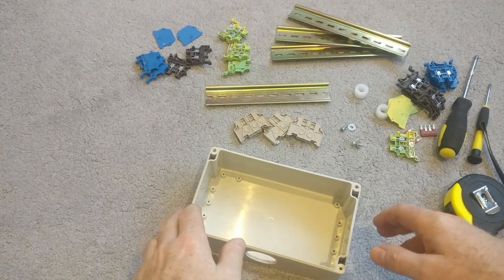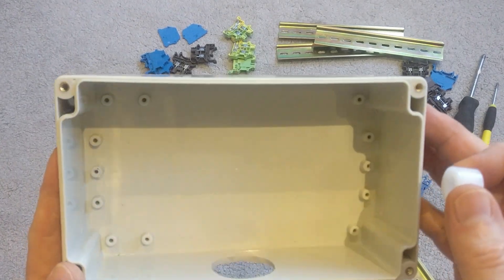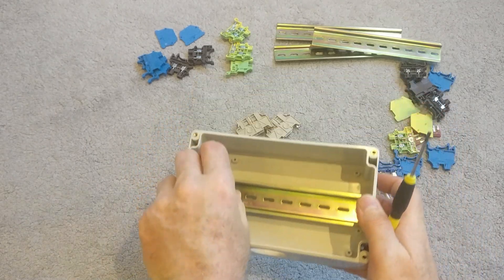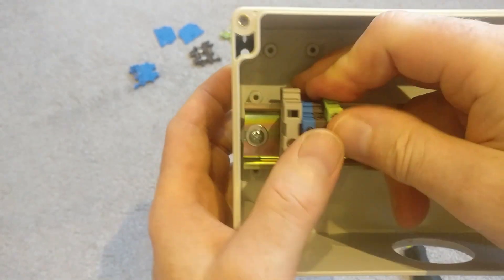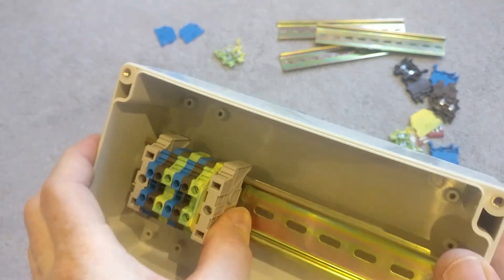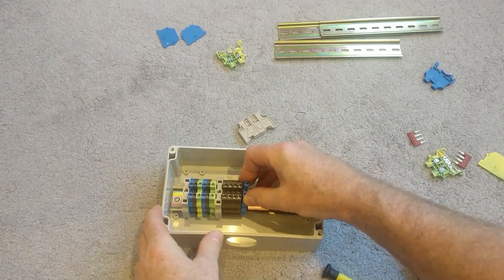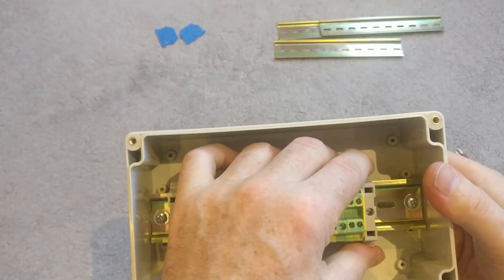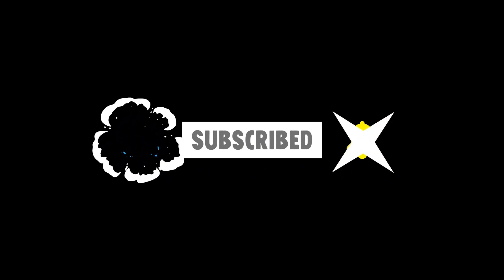Build a Junction Box with DIN Rail Terminal Blocks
How to build a junction box using DIN Rail mounted terminal blocks

junction box
DIN Rails
DIN Connector kit

DIN rails are the long metal strips that form the core part of a global industry standard component rail-mounting system in equipment cabinet racks. DIN rails are designed for securely attaching electrical and industrial control products - such as circuit breakers, terminal blocks, power supplies, actuators, solenoids and so on - inside a typical equipment rack housing cabinet or frame.

The advantages of a DIN rail system:

They save time and work - components simply snap or slide into place on the DIN rail, rather than having to panel mount each individual component separately.

They save space - DIN rails allow for tight configurations of components and provide a convenient site for bringing internal and external wiring circuits together, ideal in limited space applications

They’re cost-effective, both in terms of DIN rail pricing itself and the potential it offers for high-density adjacent mounting - this can significantly reduce the overall amount of wiring and cabinet space needed

DIN rails promote neat and well-organised component layout, which is better for all-round safety and maintenance access